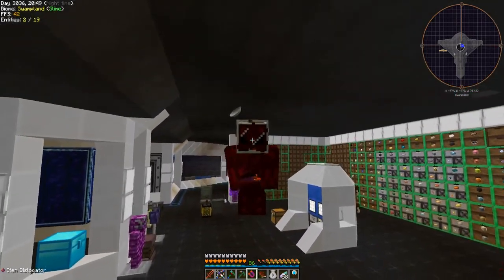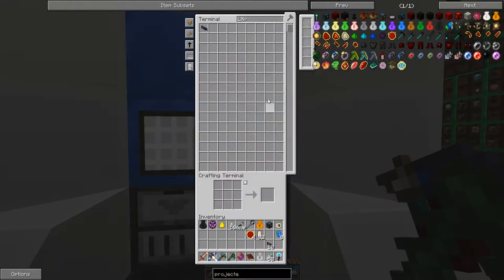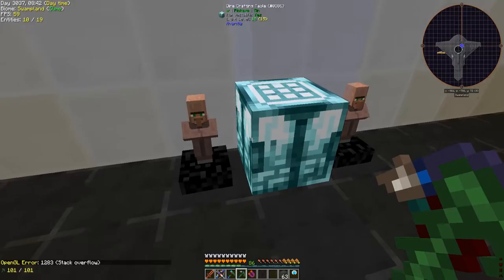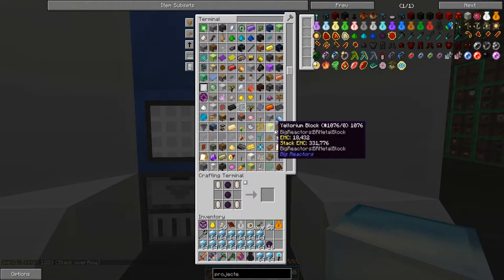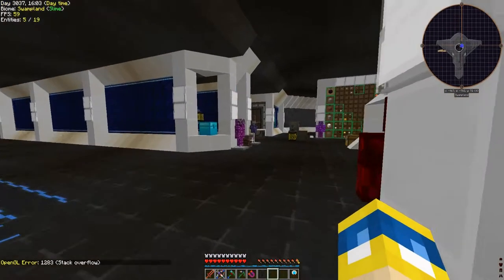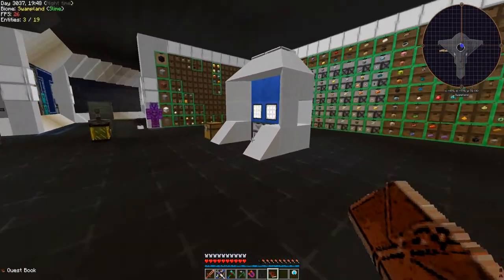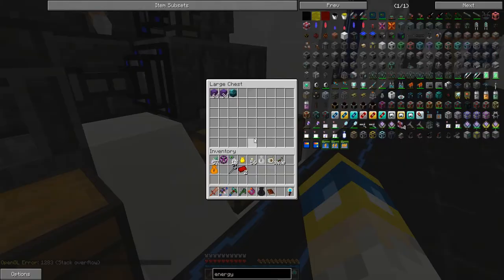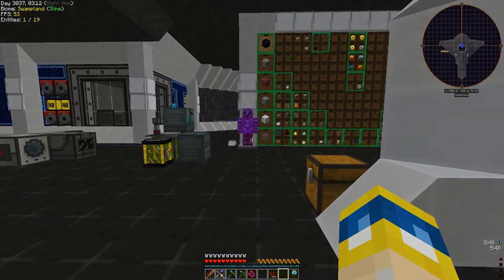Project Ozone 2 - 26 - ENERGY CONDENSER TO THE MAXIMUM [Kappa Mode]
New episode of Project Ozone 2 Kappa Mode! Where all the recipes are as hard as they can be without making no sense! We finally make the energy condenser and get all the stuff and things